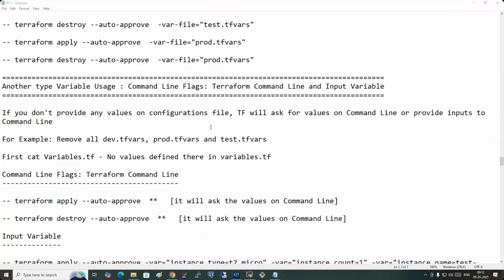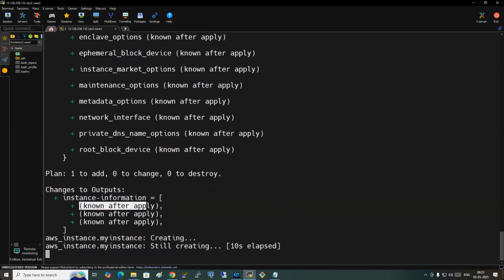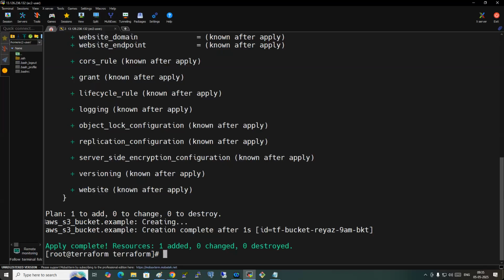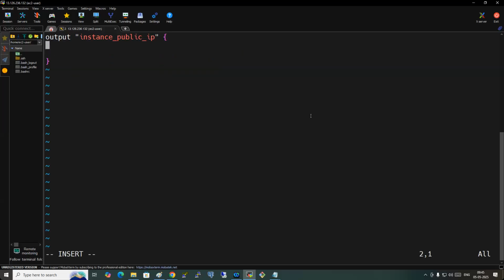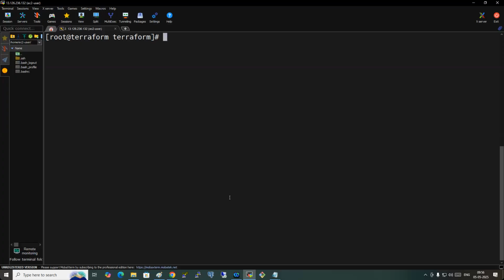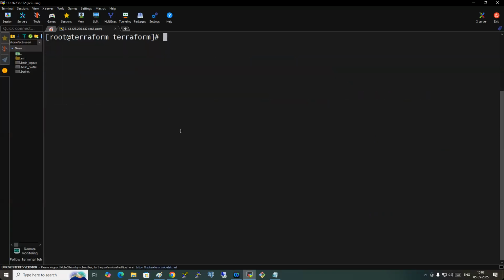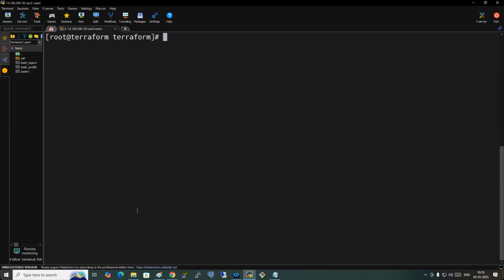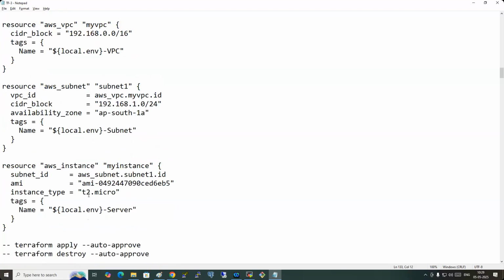Session - 107 (05-05-2025)